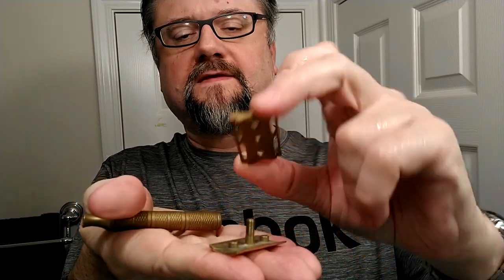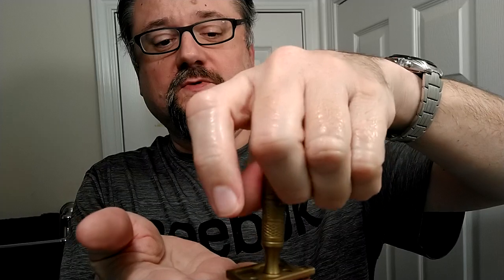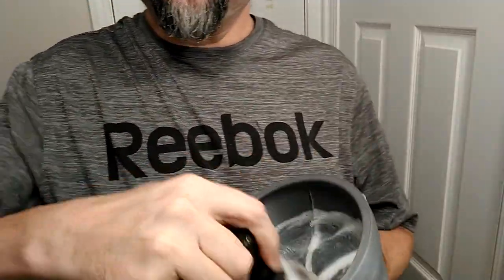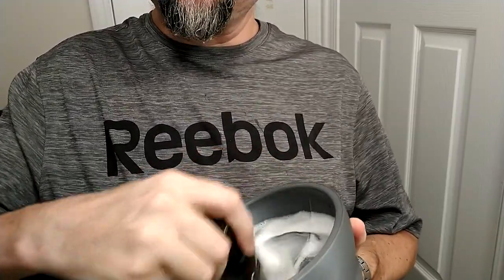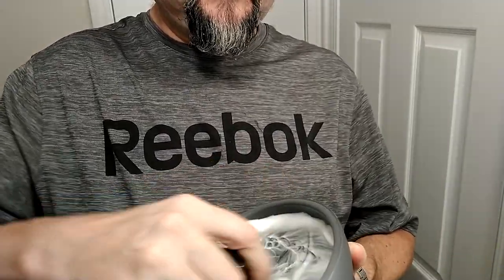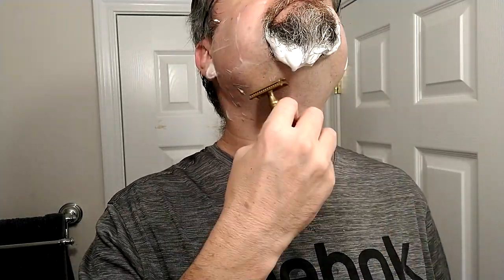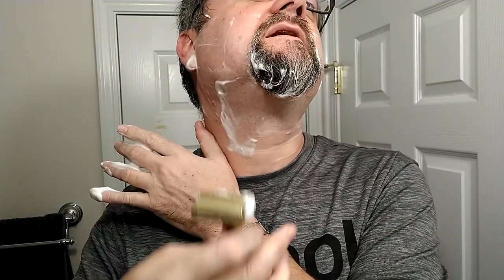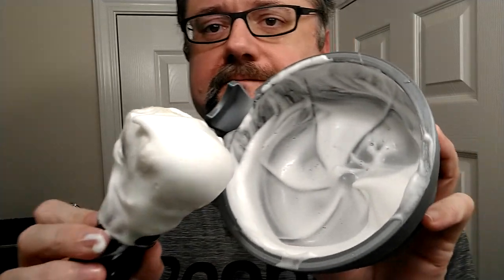Just A Shave: Karve Chris Bradley - Gillette Nacet (M) (353) - N.O. Firefighter - DG B9A Bristle 28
Good shave.  I enjoyed Firefighter, and wanted to put another use on my B9A.

Razor: Karve - Christopher Bradley (SB D Plate)
Blade: Gillette - Nacet (Marathon) (353)
Lather: Noble Otter - Firefighter
Brush: Declaration Grooming - B9A Bristle Brushwerks 28mm (2 uses)
Post: Stirling - Intrepid Man

*Razor and Blade Notes* - Karve - Christopher Bradley (SB D Plate) ::: Gillette - Nacet (M) (353 uses):
Decided to try the Karve with the old Nacet, with a reasonable baseplate instead of an aggressive one.  Wasn't really a good match.  Left too much length at the end of my tricky area's stubble.

But reasonably comfy without much tugging.

*Soap Notes* - Noble Otter - Firefighter:
Them: "With the recent wildfires going on in California, Oregon and Washington, we wanted to make a product series to raise money for those who lost everything and for the firefighters who protect us everyday. Proceeds from Firefighter will be going to the American Red Cross to help those affected by the wildfires and also the the National Fallen Firefighters Foundation who assist families of fallen firefighters.

"Firefighter is an aquatic fragrance with light woodsy elements."

Notes of Grapefruit, Lavender, Red Cedarwood, Water, Sandalwood, Ambergris.

Lather: Seems like this base has gone the way of Milksteak and other higher-moisturizer soaps.  I find the butters and oils slow down my fingers, and usually my razor, as it moves across my face.

I get good skin conditioning after the shave, but I don't enjoy the shave as much during it, it seems.

Sure, it does the job, and my face feels great during the rinses.

* 40 sec load with a Lightly-Wet brush
* 4 tsp added to make lather

*Brush Notes* - Declaration Grooming - B9A Bristle Brushwerks 28mm (2 uses):
Not much better than yesterday.  STill quite a bit of backbone due to density.  Tips not amazingly soft at this point.

**Shave Quality**
During the Shave Feel:
 Neck: Just a little tugging
After the Shave Closeness:
 Cheeks: Very Close Shave
 Neck: Many hairs show whisker tips with a little length to them